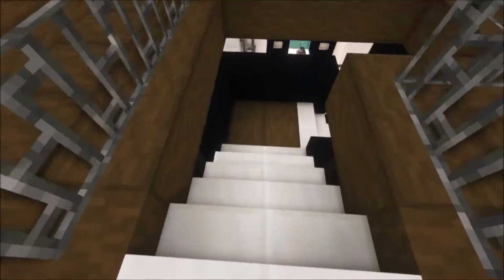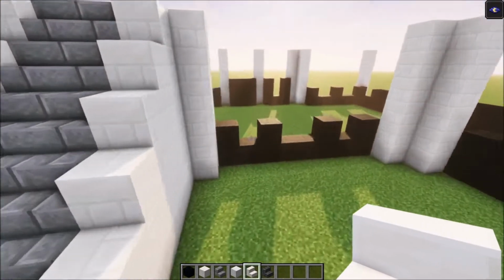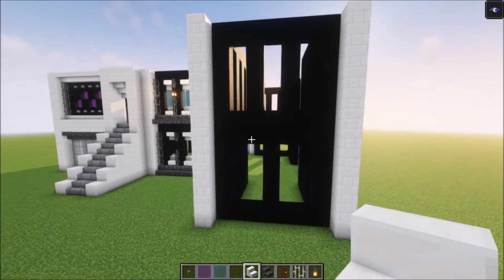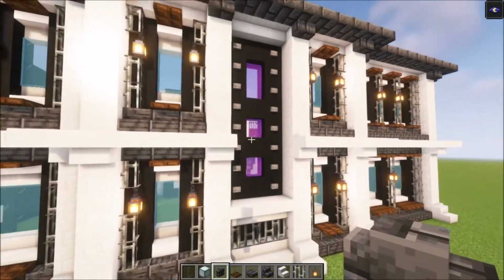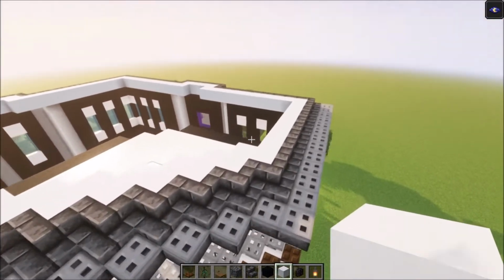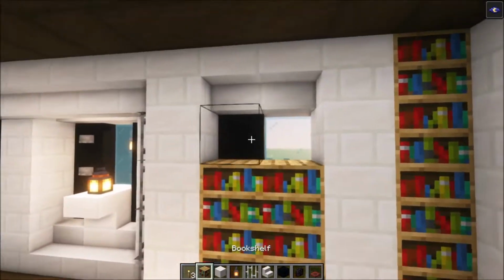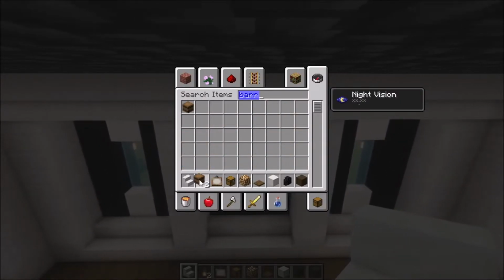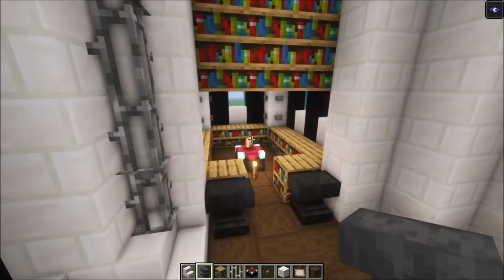LARGE MODERN MANSION in minecraft | TUTORIAL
This is a big minecraft house design that i have made.  And i would really like to share it with you,in this video i show you how to build this base step by step.

REQUIREMENTS

1,007x Quartz bricks
810x Quartz stairs
787x Black concrete
538x Deepslate brick stairs
433x Iron bars
363x White concrete
257x Deepslate brick slab
213x Dark oak trapdoor
199x Deepslate stairs
194x Deepslate brick wall
138x Iron trapdoor
119x Cyan glass
84x Lantern
80x Cobblestone
64xQuartz slab
46x Chain
32x Iron blocks
17x Purple stained glass pane

REQUIREMENTS

180x Mangrove leaves
182x Cobbled deepslate
135x Spruce trapdoor
61x Bonemeal
28x Blue orchid
19x Spruce sappling
3x Sea pickle
2x Water bucket

REQUIREMENTS

459x Stripped Dark oak wood
106x Torch (temporary)
99x Stone button
73x Bookshelf
68x Cobbled blackstone wall
54x Mangrove trapdoor
42x chest
40x Painting
34x Mangrove trapdoor
21x Glowstone
18x Barrel
17x Lantern
16x Stone brick stairs
16x Polished andesite
12x Red carpet
12x Mangrove trapdoor
6x Item frame
2x Dark oak door
2x Campfire
1x bed
1x Anvil
1x Enchantment table

minecraft 1.19 house tutorial,
minecraft 1.19 house build,
minecraft 1.19 house tutorial easy,
minecraft 1.19 house survival,
minecraft 1.19 house tutorial survival,
minecraft 1.19  house design,
minecraft 1.19 house,
a minecraft house tutorial,
building a minecraft house,
make a minecraft house,
a good minecraft house,
minecraft house building,
minecraft house build tutorial,
minecraft house big,
minecraft house bouwen,
minecraft house building tutorial,
minecraft house beginner,
minecraft house build easy,
minecraft big house,
minecraft house creative,
minecraft house decorations,
minecraft house design ideas,
minecraft house download,
minecraft house easy small,
minecraft house easy tutorial,
minecraft house easy survival,
minecraft house easy big,
minecraft house easy modern,
minecraft house easy simple small,
minecraft house easy to build,
minecraft house how to build,
minecraft house interior,
minecraft house ideas modern,
minecraft modern house tutorial,
minecraft modern house easy,
minecraft modern house tutorial easy,
minecraft modern house ideas,
minecraft modern house build,
minecraft modern house interior,
minecraft modern house small,
minecraft modern house survival,
the best minecraft modern house,
a minecraft modern house,
a minecraft modern mansion,
minecraft modern house building,
minecraft modern house decoration,
minecraft modern house download,
minecraft modern house download link,
minecraft modern house for survival,
minecraft modern house for beginners,
minecraft modern house how to make,
minecraft modern house how to build,
minecraft modern house house,
minecraft modern house idea,
minecraft modern house ideas easy,
minecraft modern house in easy,
in minecraft modern house,
minecraft large house tutorial,
minecraft large house ideas,
minecraft large house schematics,
minecraft large house tutorial survival,
minecraft large house build,
minecraft large house interior,
minecraft large modern house tutorial,
minecraft large modern house download,
minecraft large modern house build,
minecraft large modern house design,
minecraft large modern house download link,
minecraft large modern house easy,
minecraft large modern house tutorial easy,
minecraft large modern house interior,
minecraft large modern house interior tutorial,
minecraft large modern house with interior,
minecraft large modern house tutorial with interior,
minecraft large modern house ittvgaming,
minecraft house tutorial,
minecraft house ideas,
minecraft house build,
minecraft houses,
minecraft house tutorial easy,
minecraft house tutorial survival,
minecraft house aesthetic tutorial,
minecraft house for beginners,
minecraft house groot,
minecraft house game download,
minecraft house ideas easy,
minecraft house idea,
minecraft house inspiration,
Minecraft house,
Minecraft house tutorial,
Minecraft house building,
Minecraft house build,
Minecraft house design,
Minecraft house ideas,
Minecraft builds mansion,
Minecraft build mansion,
Minecraft build house mansion,
Minecraft builder mansion tutorial,
Minecraft build house,
Minecraft build house easy,
Minecraft build house survival,
Minecraft build house modern,
Minecraft build house tutorial,